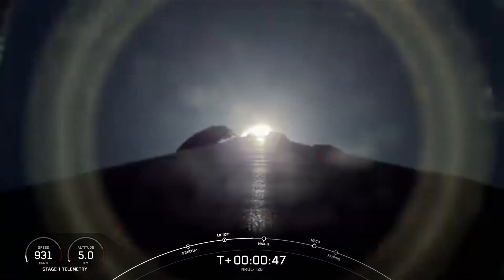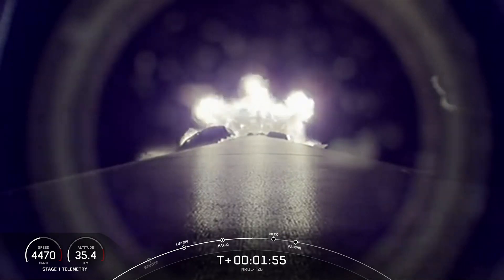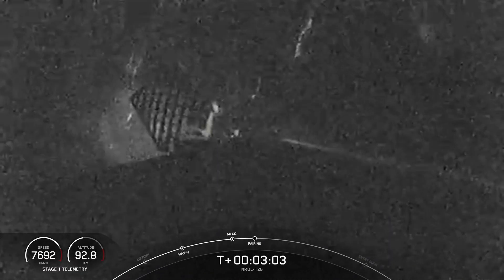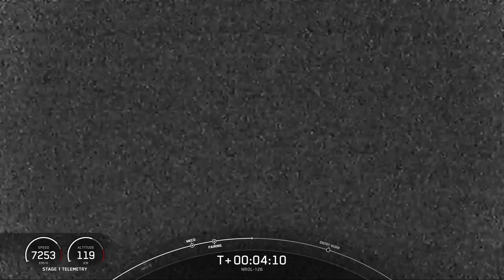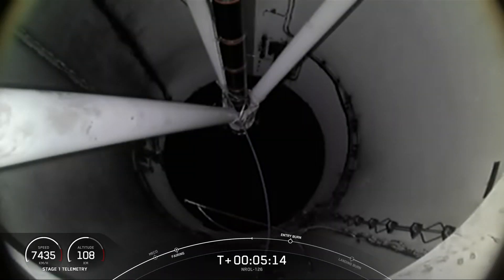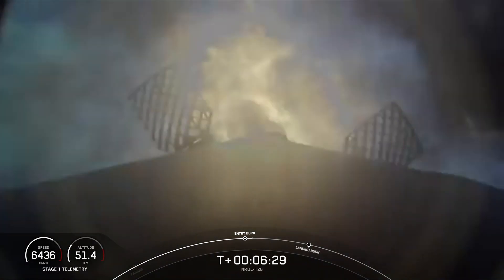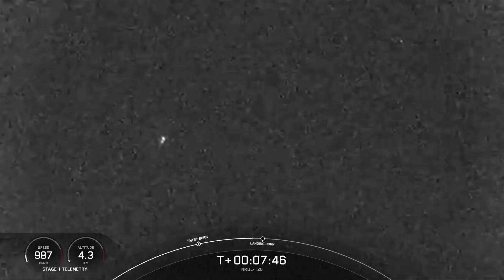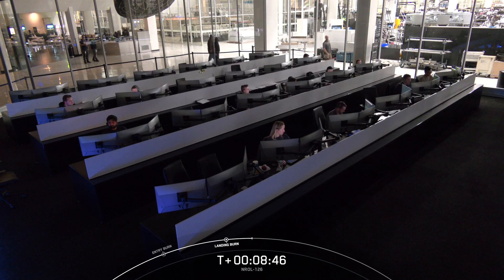SpaceX NROL-126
On Saturday November 30, 2024, SpaceX launched the NROL-126 mission with a Falcon 9 Block 5 from Space Launch Complex 4E at Vandenberg SFB, CA, USA.

Description generated from the Launch Library 2 API.

Rehosted on YouTube by The Space Devs.

The Space Devs does not own the rights to this content.